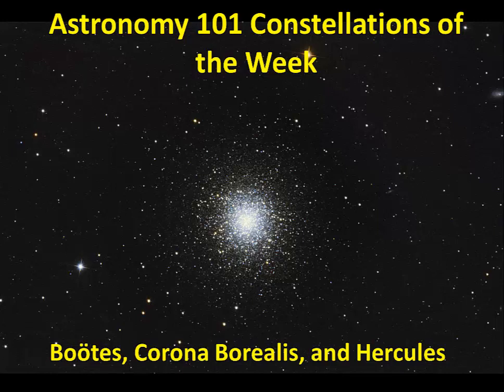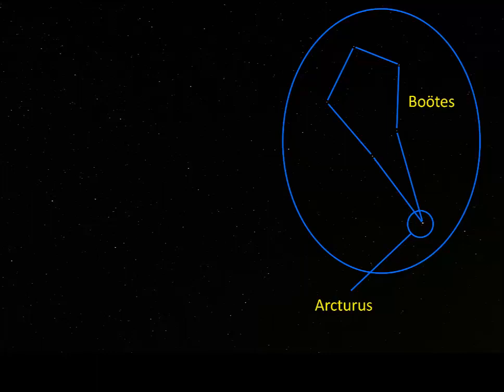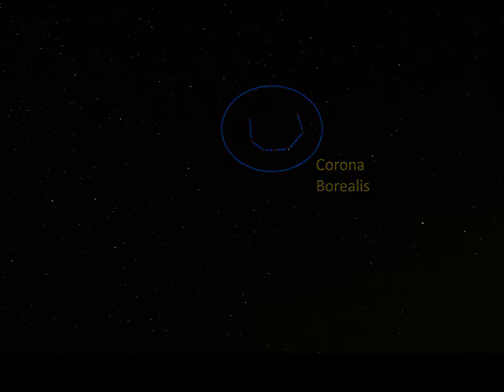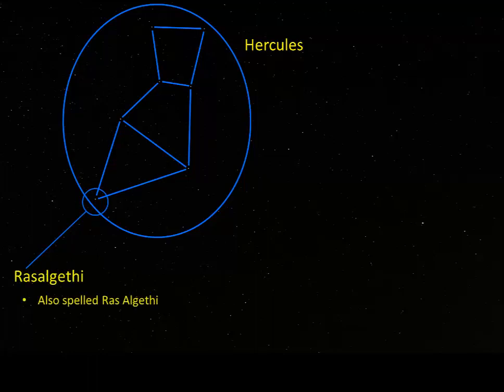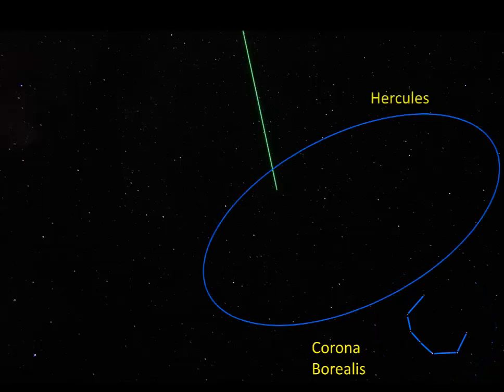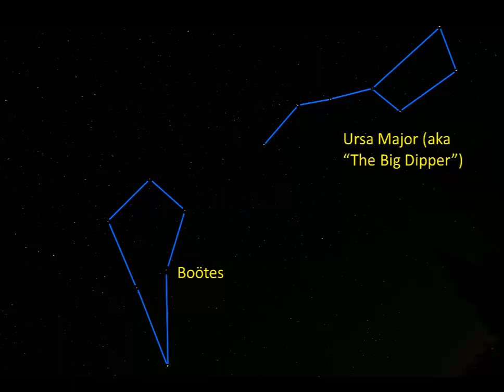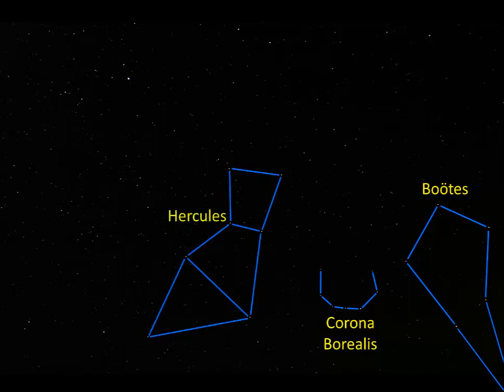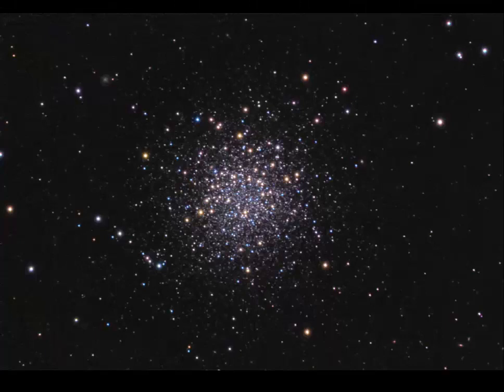Bootes, Corona Borealis, and Hercules